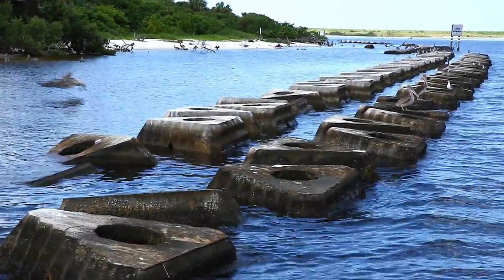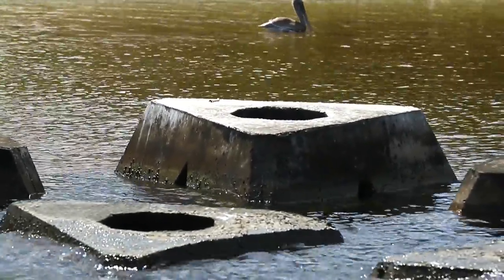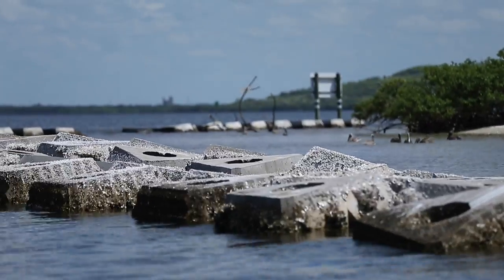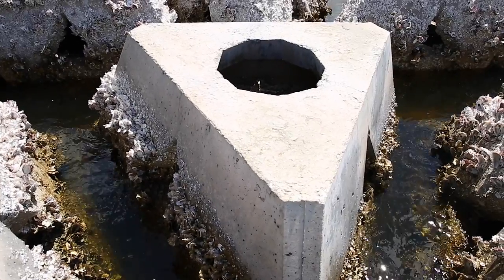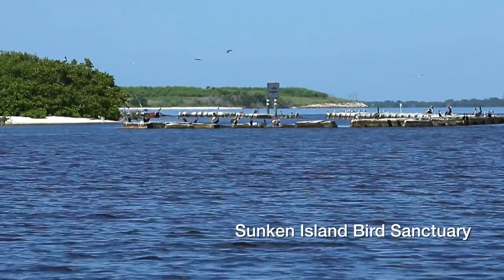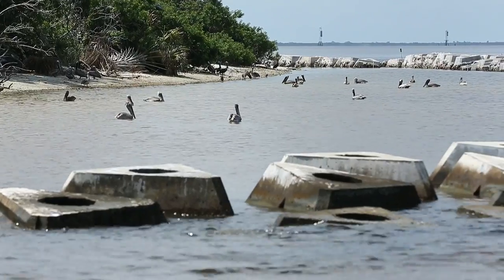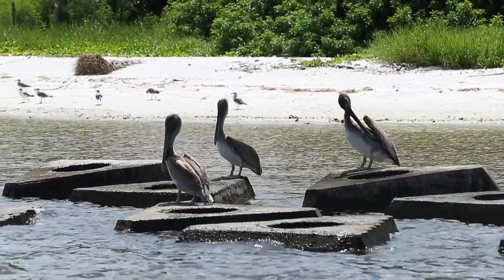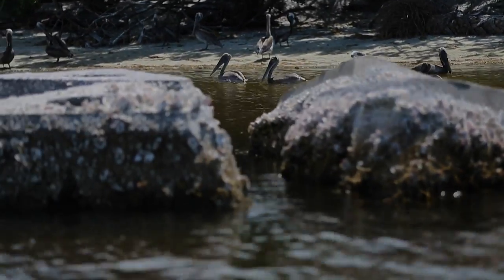Wave attenuation devices, or WADs, attempt to "kill" erosion energy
Wave attenuation devices, or WADs, manufactured by Living Shoreline Solutions are hollow concrete pyramids that the company's CEO says "kill wave energy to stop erosion."